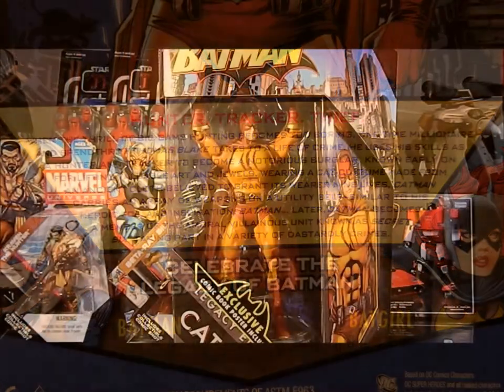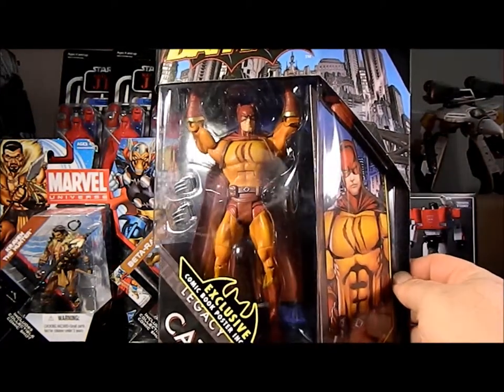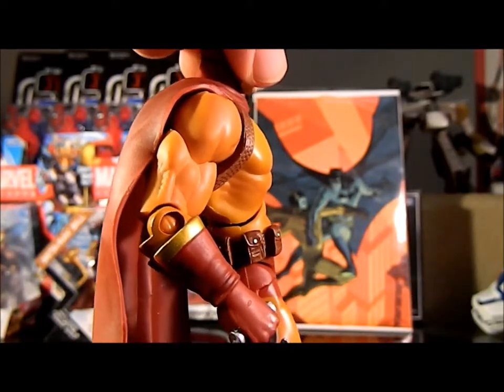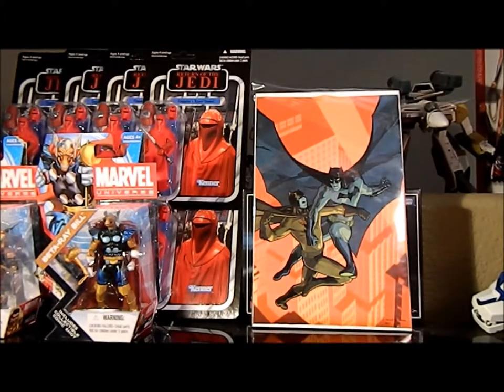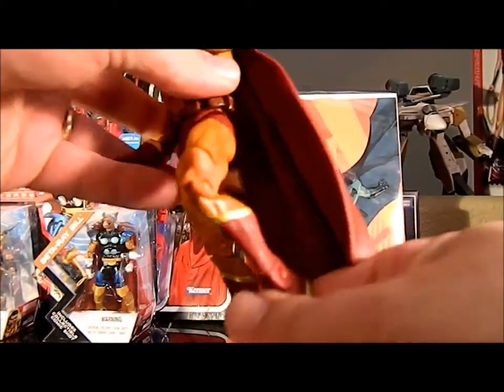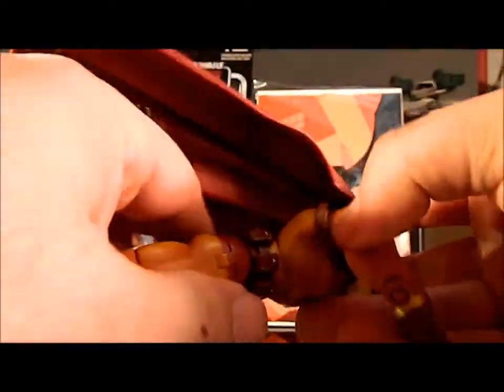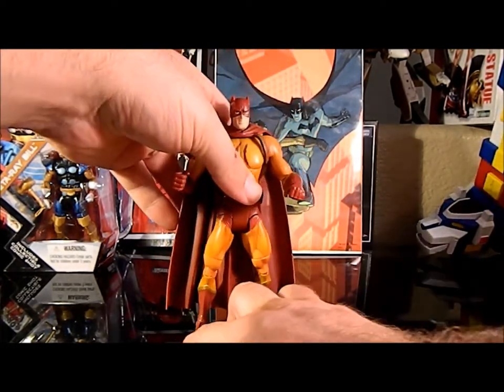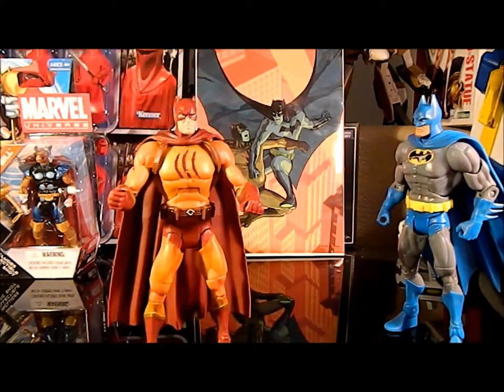DC Universe Catman from the Batman Legacy Collection line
A way better figure than most of the "A" listers from Mattel / DCUC. A great addition to my "Bat-fiends"